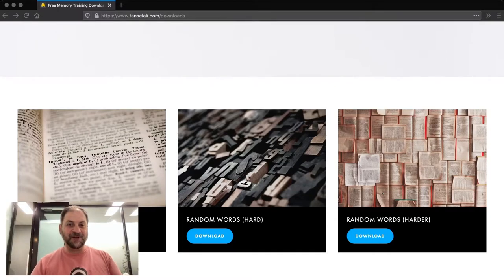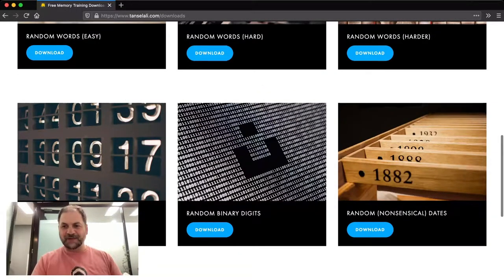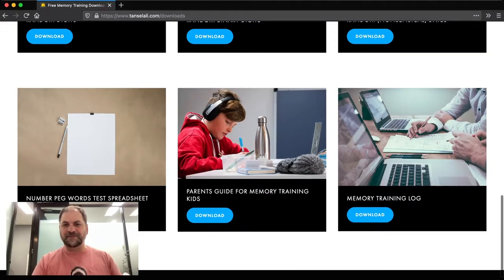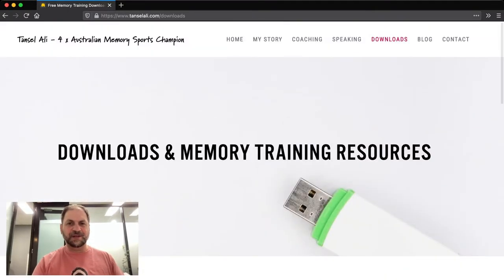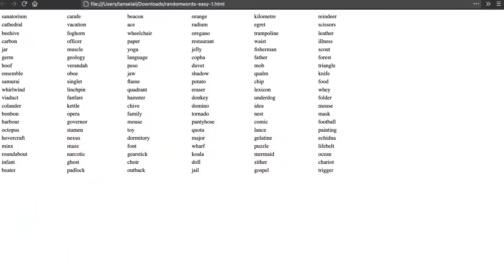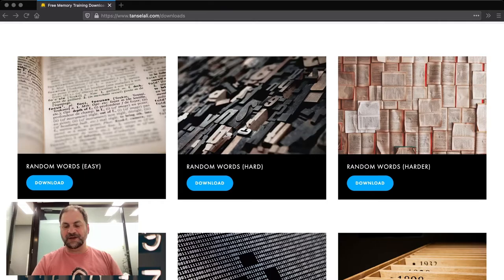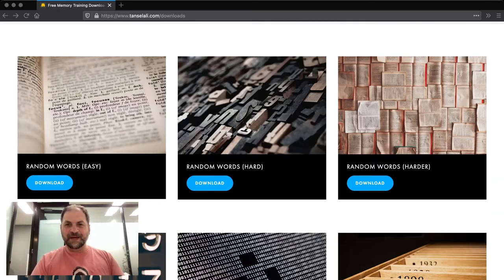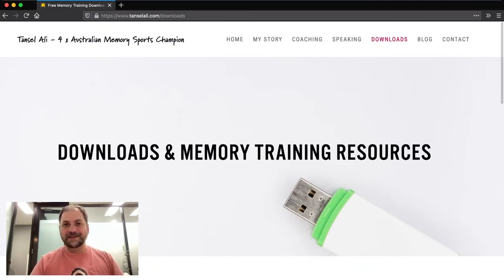Free Memory Training Downloads